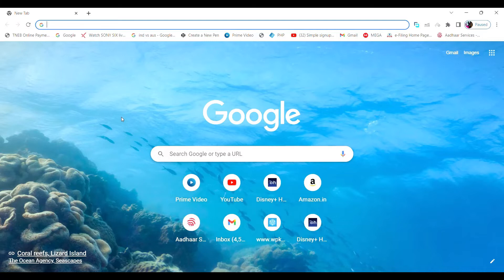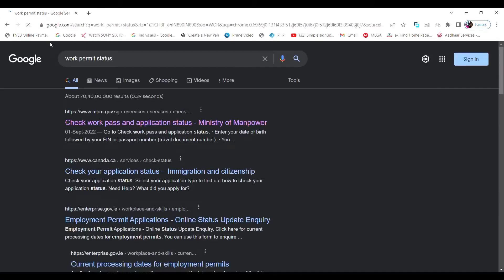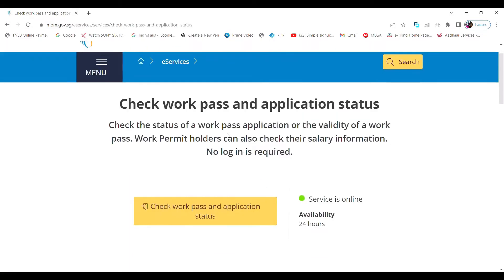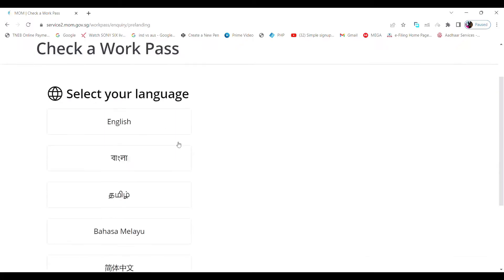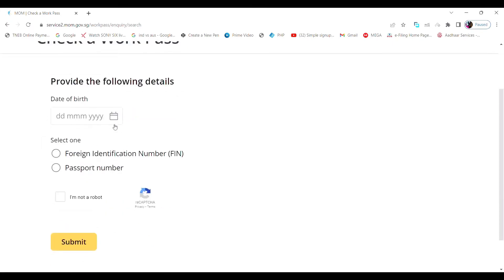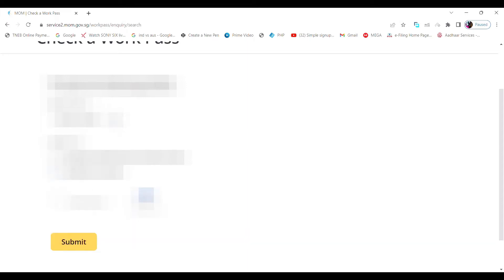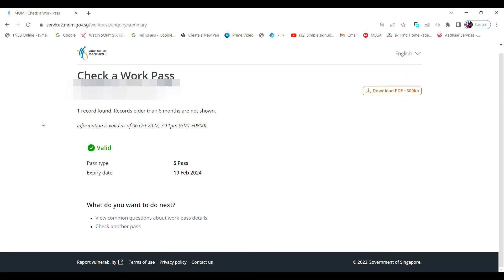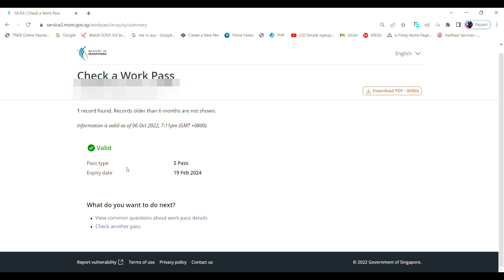How to check SPass, EPass, Work Permit, PCM permit of VISA/IPA in MOM Website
In this video you will learn how to check the status IPA/visa in MOM website for SPass, EPass, Work Permit.